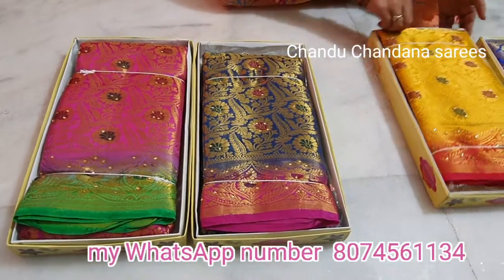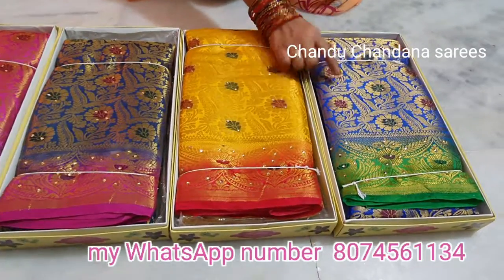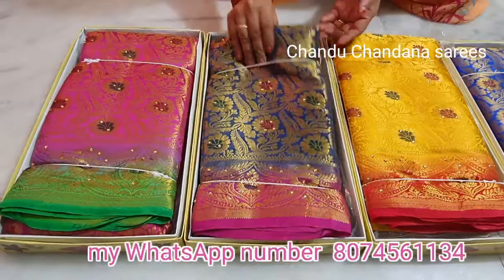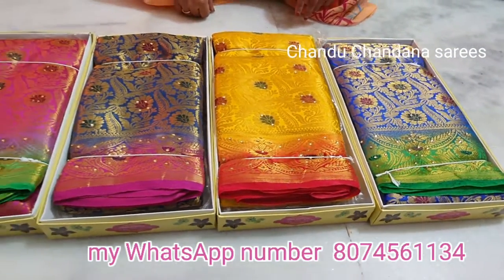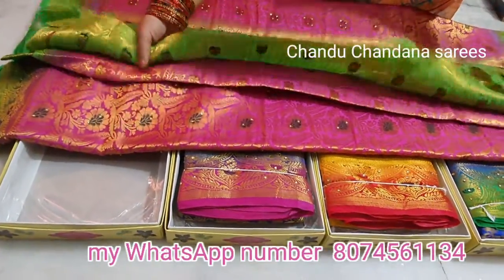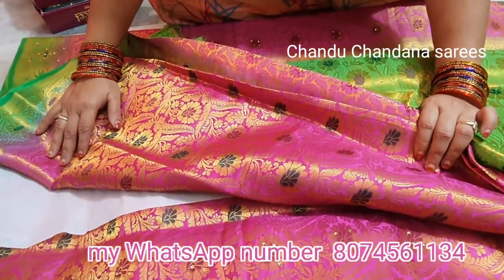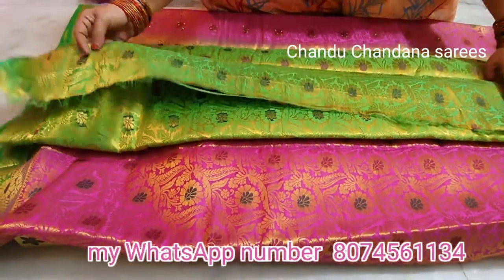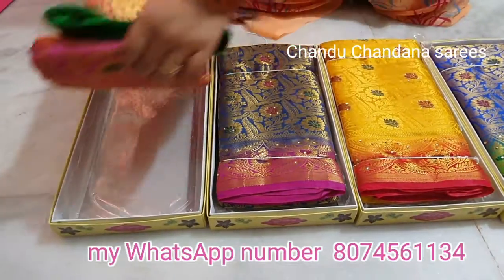dharmavaram fancy pattu sarees//న్యూ మోడల్ లైట్ పట్టు సారీస్@Chandu Chinna sarees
కాంచీపురం న్యూ మోడల్ లేటెస్ట్ పట్టు సారీస్ రిచ్ పళ్ళు లైట్ వెయిట్ పట్టు సారీస్
గాంధర్వ పట్టు న్యూ మోడల్ లేటెస్ట్ పట్టు శారీస్ లైట్ వెయిట్ పట్టు సారీస్
బెంగళూరు పట్టు న్యూ మోడల్ లైట్ వెయిట్ ఫ్యాన్సీ పట్టు సారీస్
కాంచీపురం పట్టు న్యూ మోడల్ లేటెస్ట్ పట్టు సారీస్
పుట్టపాక మగ్గం మీద నేసిన పట్టు సారీస్ లైట్ వెయిట్ పట్టు సారీస్
కలకత్తా న్యూ మోడల్ లేటెస్ట్ మోడల్ పట్టు శారీస్
నల్లగొండ న్యూ మోడల్ లేటెస్ట్ లైట్ వెయిట్ పట్టు జరీ వర్క్ బ్లౌజ్ డిజైన్ ఫుల్ వర్క్ పట్టు సారీస్

🙏I hope you are enjoyd this video which sarees you want keep screen shot ok🙏

  don't call only message ok📲